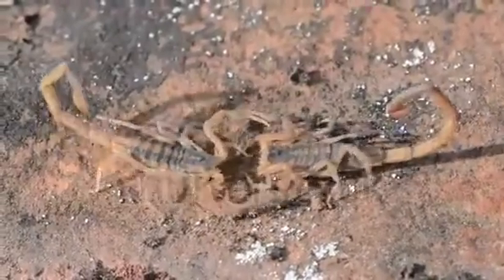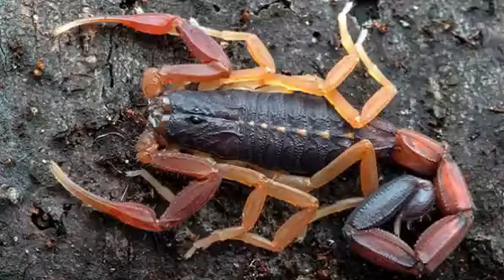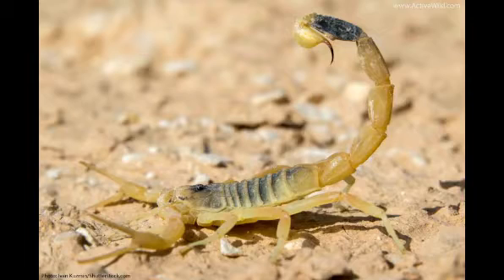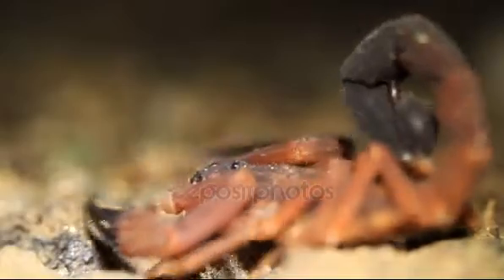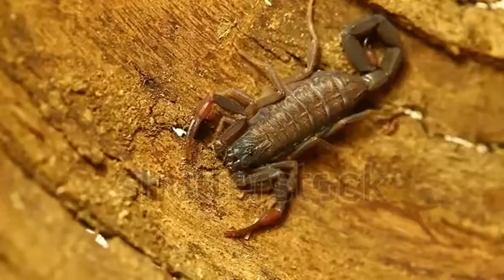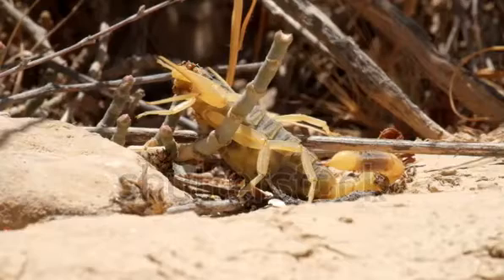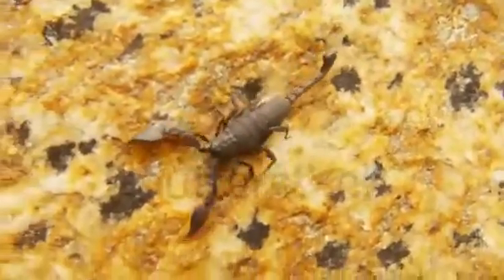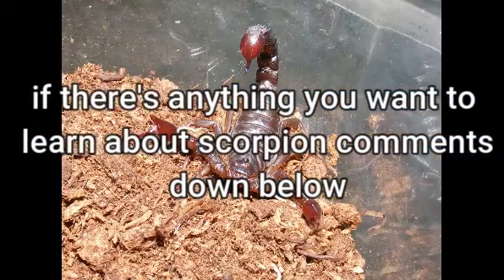how deadly is the Red Scorpion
True Story JM
The deadly neurotoxin rTamapin works quickly to block potassium channels in the body, causing rhythmic fluctuations in blood pressure and cardiovascular collapse. Left untreated, an Indian red scorpion sting can lead to pulmonary edema, causing death in less than 72 hours.